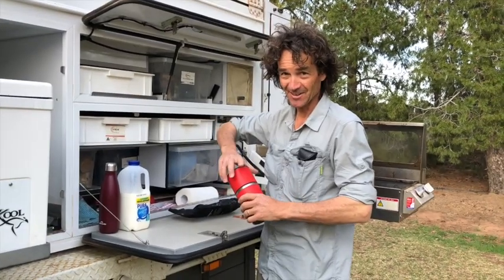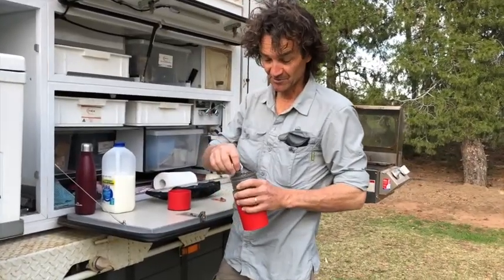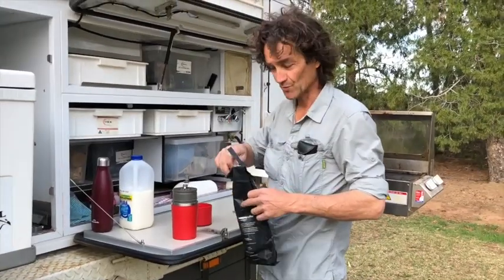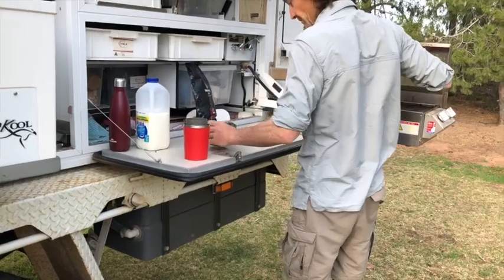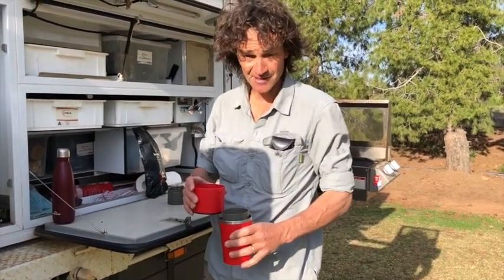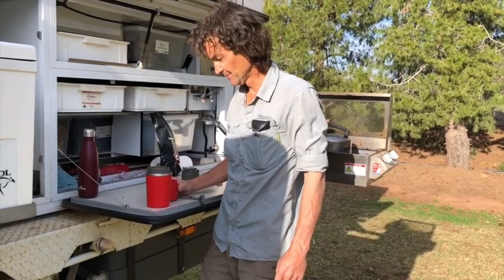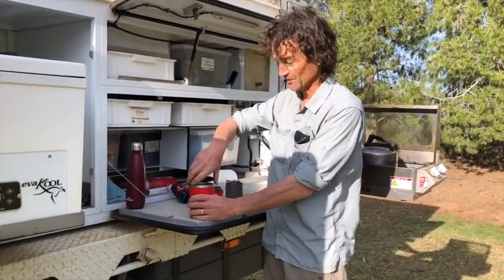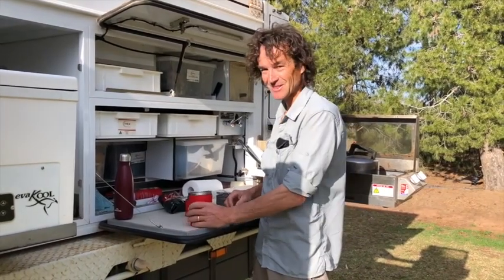Cafflano Klassic Pour Over Coffee Maker - Using It On The Road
When you're travelling, you need a simple coffee maker that's easy to clean. The Cafflano Klassic pour over coffee maker is ideal for the travelling lifestyle, and makes an excellent brew!